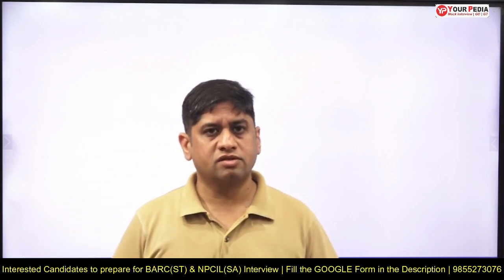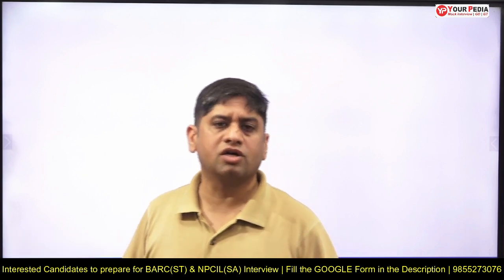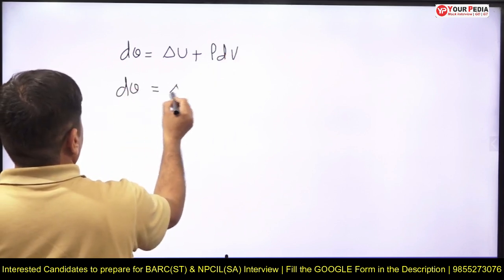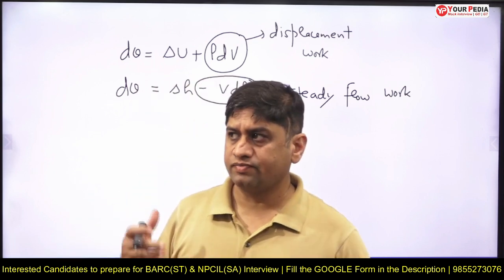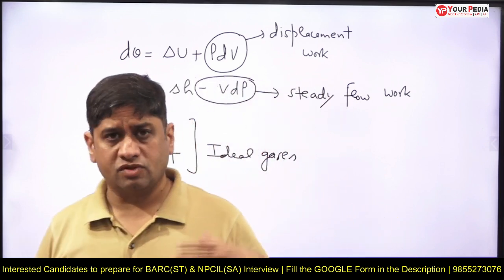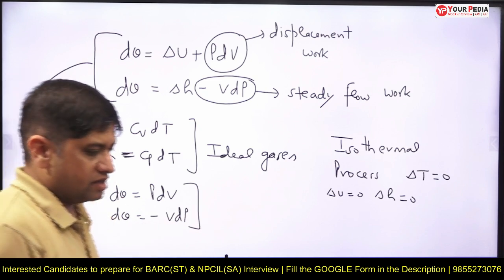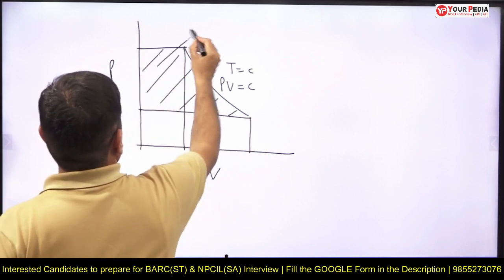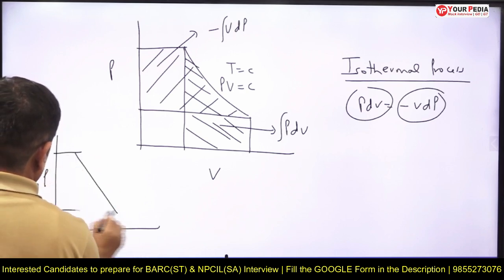Actual Interview Q's | BARC Stipendiary Trainee & NPCIL Scientific Assistant | Prepare with YP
Actual Interview Q's | BARC Stipendiary Trainee & NPCIL Scientific Assistant | Isothermal Process | 99% Students Answer Wrongly | Start BARC-ST & NPCIL-SA Interview Preparation & Guidance with yourpedia